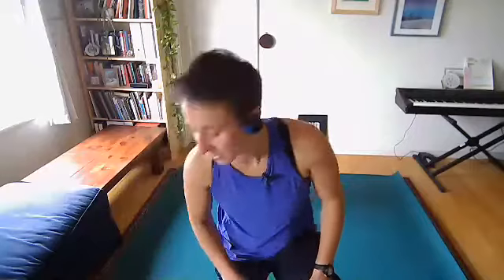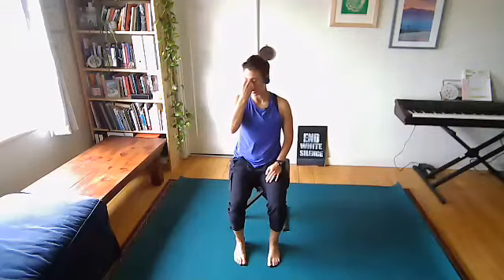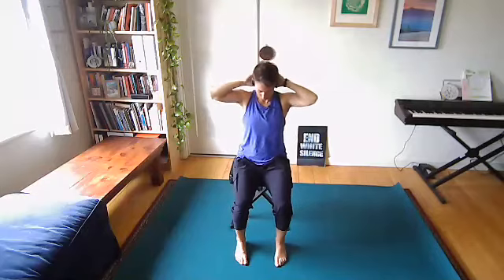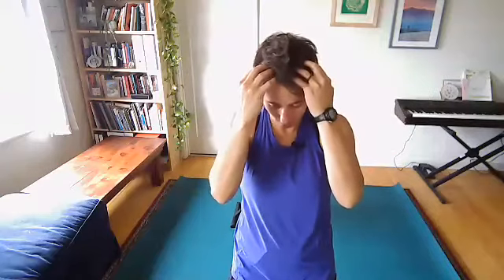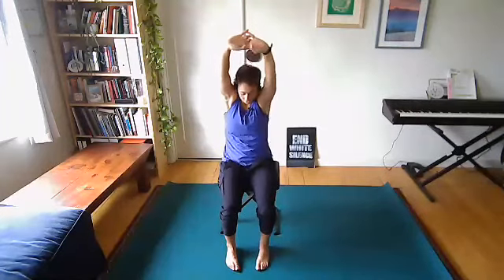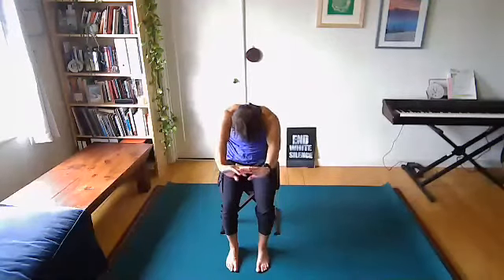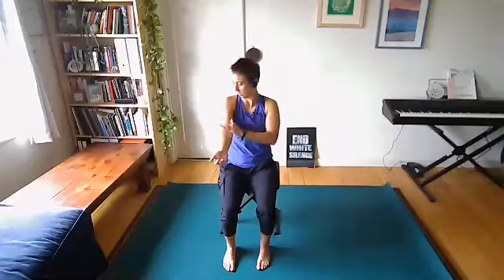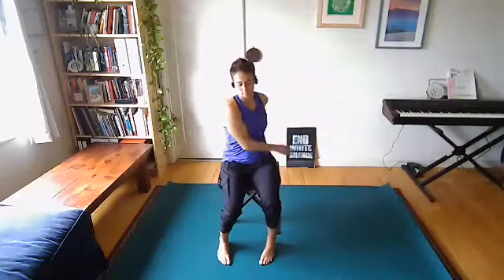Mindful Movement with Rach 7/1/21